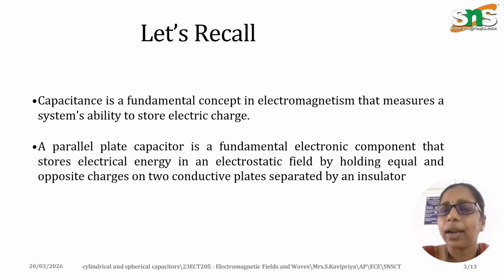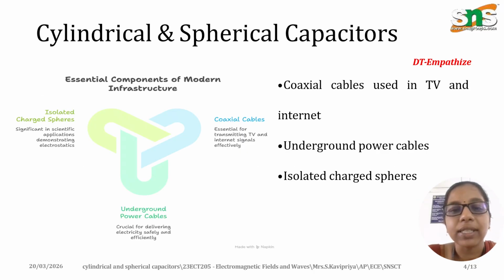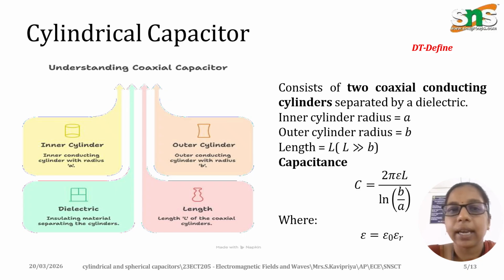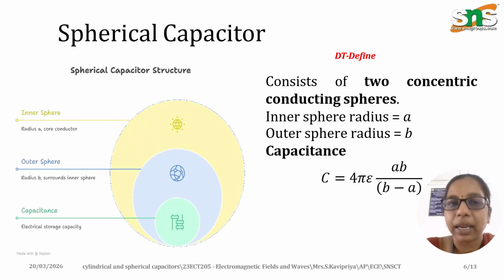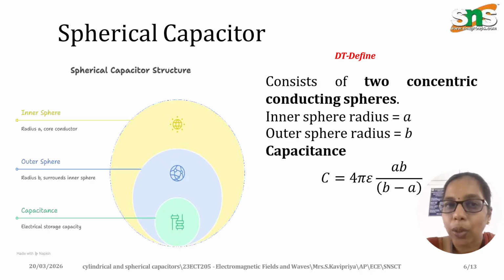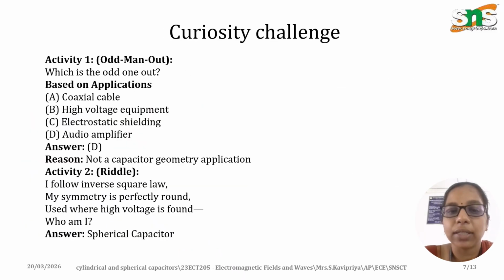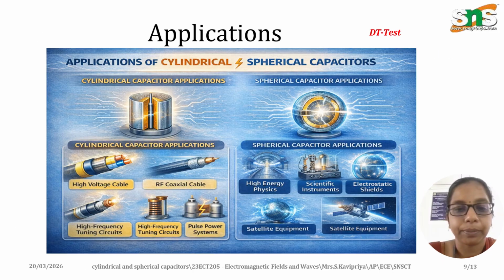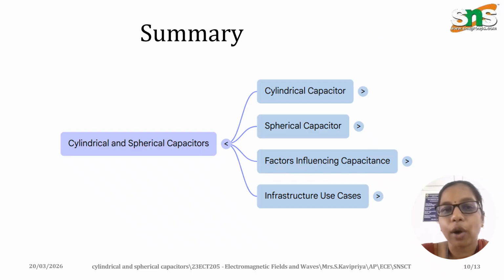Cylindrical and Spherical Capacitance| Electro Magnetic Fields and Waves| SNS Institutions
Cylindrical and spherical capacitors are examples of non-planar geometries used to store electrical energy and charge, with capacitances governed by their physical dimensions (radii and length) rather than just surface area and separation distance. Both types typically consist of two conducting surfaces (inner and outer) with an insulating dielectric between them.